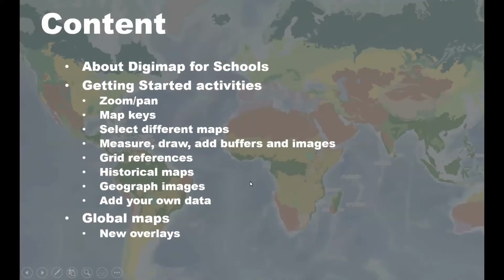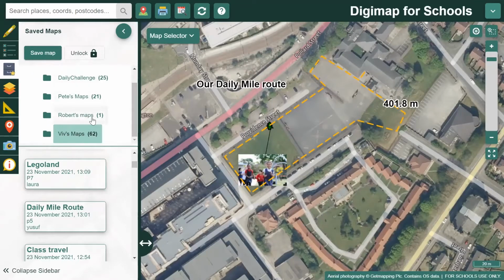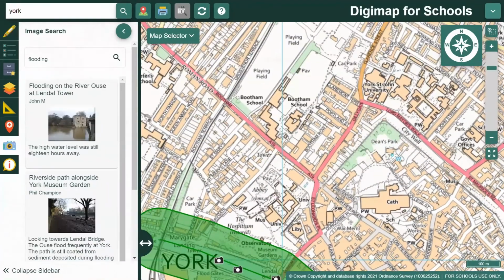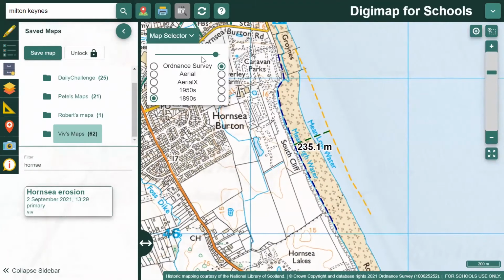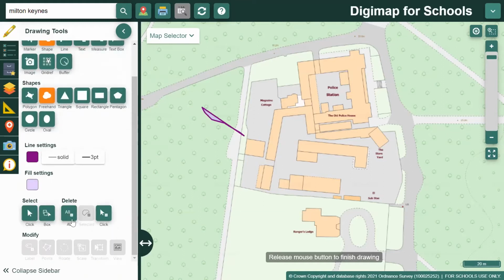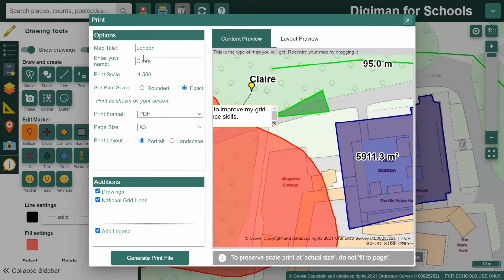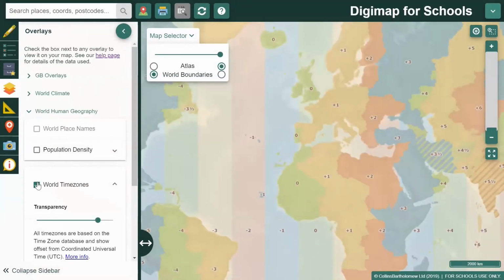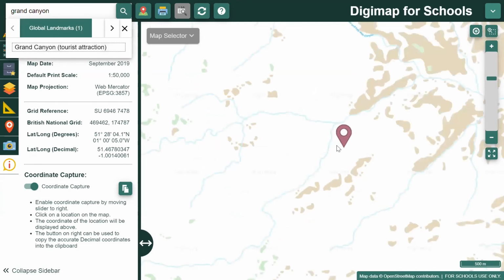Webinar Recording: Getting Started with Digimap for Schools (24th November 2021)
Whether you are using the service for the first time or looking to refresh your knowledge of Digimap for Schools, this webinar is a fantastic introduction to the team, the tools and the functions available in the platform to support your teaching and get the best out of your subscription.